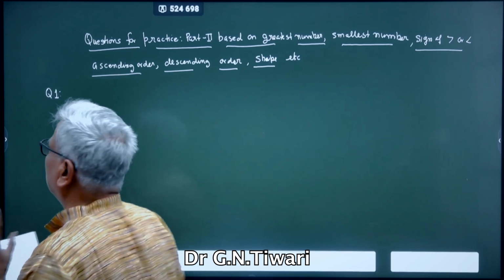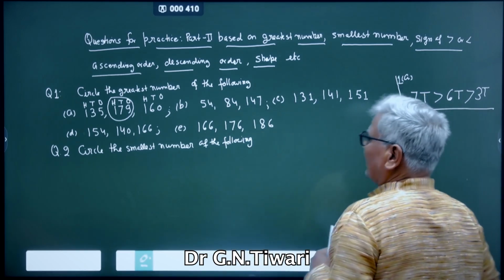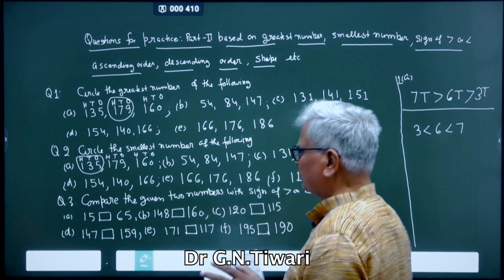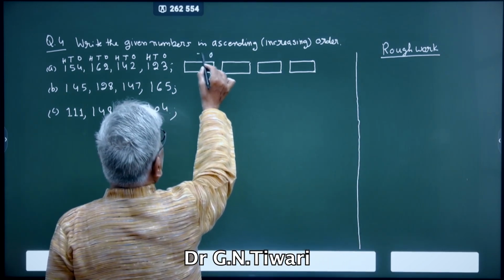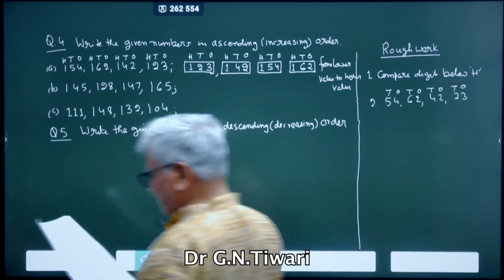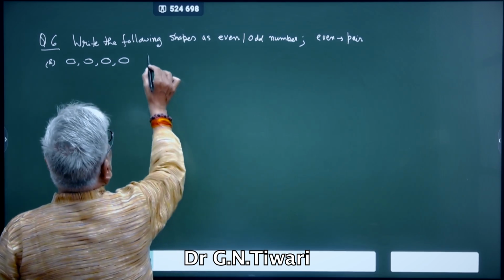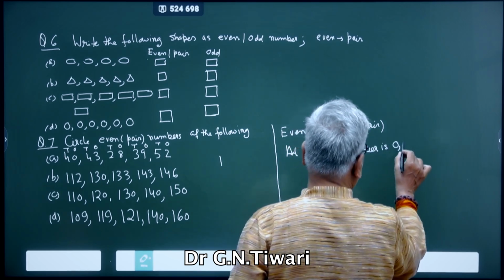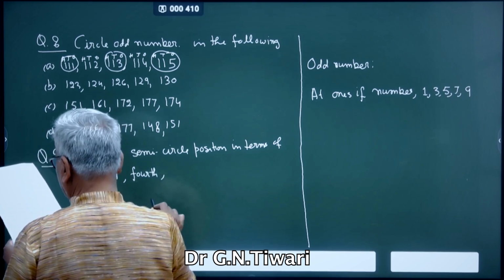Mathematical Question for practice Greatest ,Smallest number Ascending , Desending order for Class 2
Discussion about Mathematical Question for practice Greatest ,Smallest number Ascending , Desending order  Sign of Greater Smaller , Shapes for Class 2